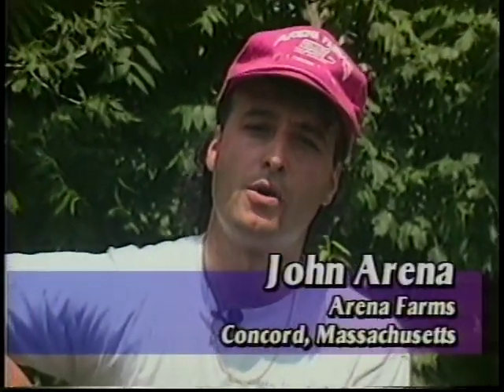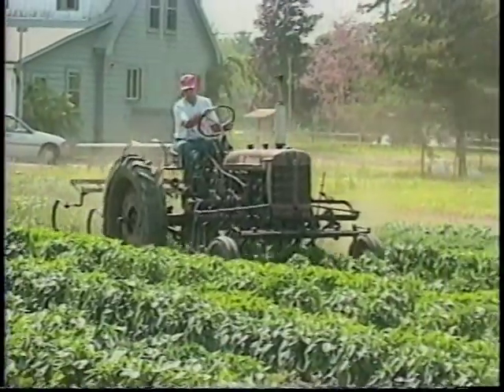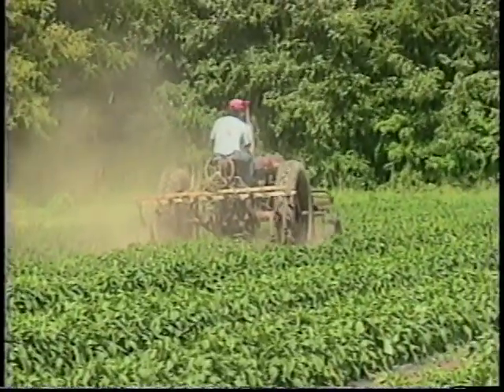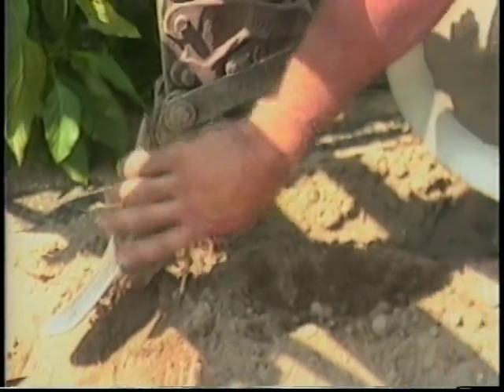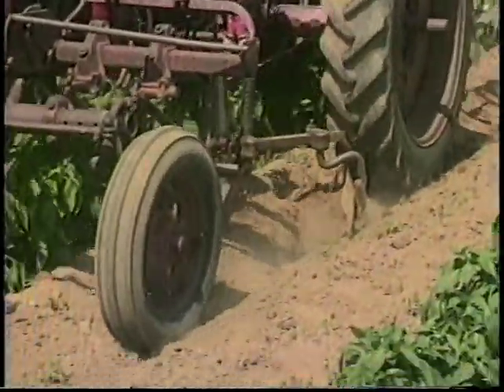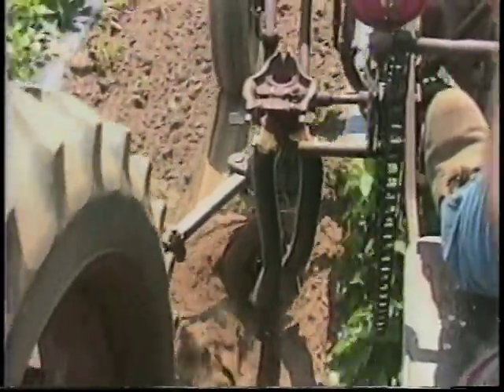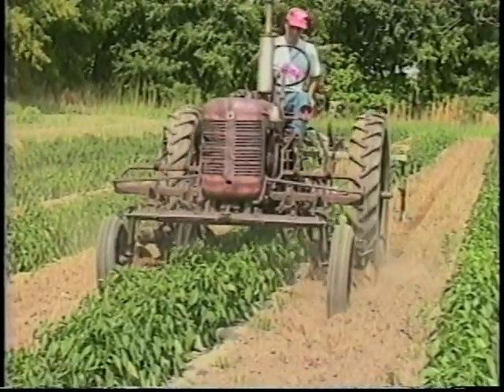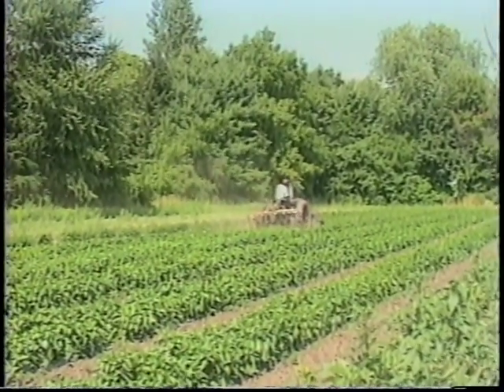Weed-Control Machines - Arean Farms, Concord, MA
Weed-Control Machines - Arean Farms, Concord, MA - University of Vermont Extension 2005 - - University of Vermont Center for Sustainable Agriculture. Uploaded with permission. Noncommercial use only. John Arena Jr., Arean Farms, Concord MA * Custom cultivator for plastic mulch edges. Vegetable Farmers and their Weed-Control Machines. A 75-minute educational video on weed cultivation and flaming equipment, featuring 9 farms in 3 northeastern states. Produced by: Vern Grubinger, University of Vermont Extension, Mary Jane Else, University of Massachusetts Extension. With funding from: Northeast Sustainable Agriculture Research and Education (SARE), USDA.